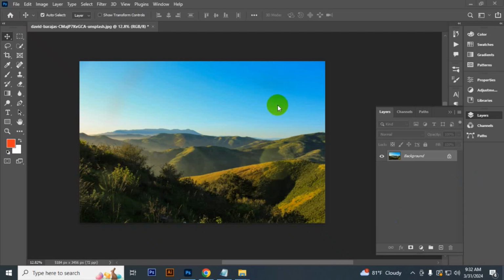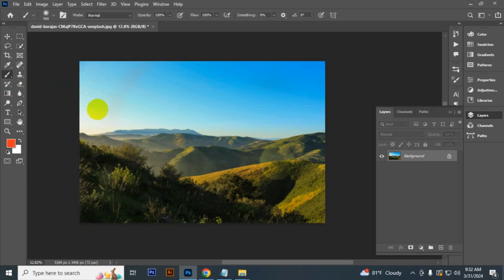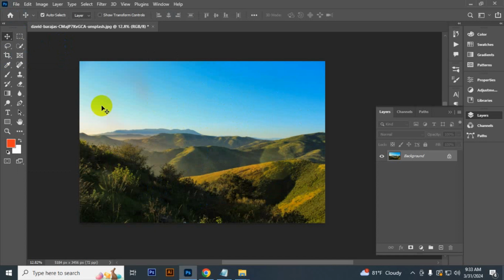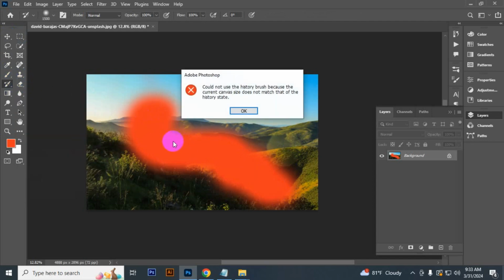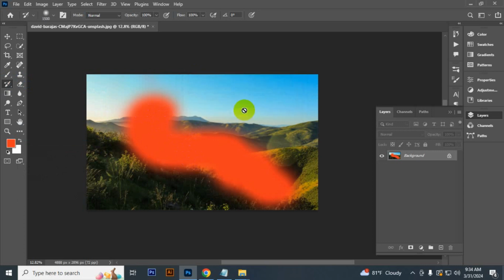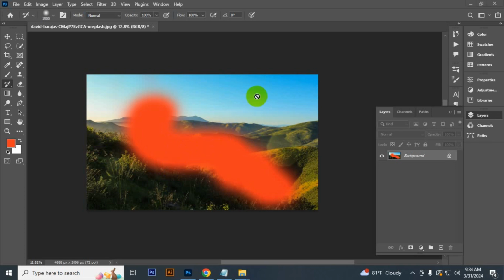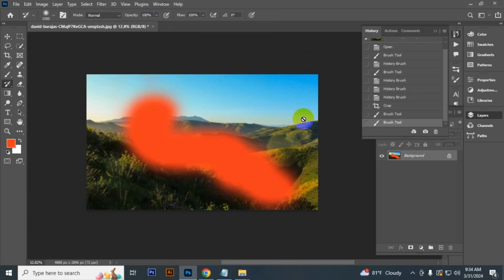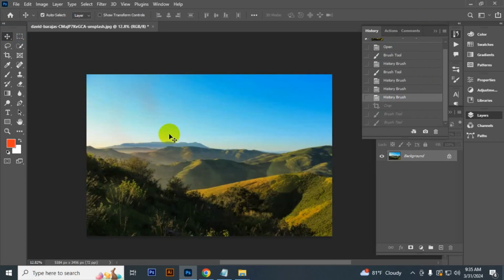Why History Brush not Working in Photoshop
Explore a world of creativity at our digital marketplace! Elevate your design game with our premium digital products, including Photoshop actions, photo effects, mockups, graphic bundles, paint templates, Photoshop brushes, text effects, and backgrounds. Unleash your imagination with our digital treasures.

Note: Download our Free digital products, including Photoshop actions, photo effects, mockups, graphic bundles, paint templates, Photoshop brushes, text effects, and backgrounds